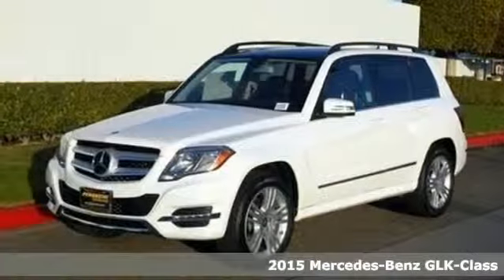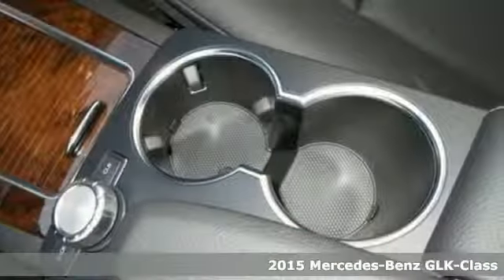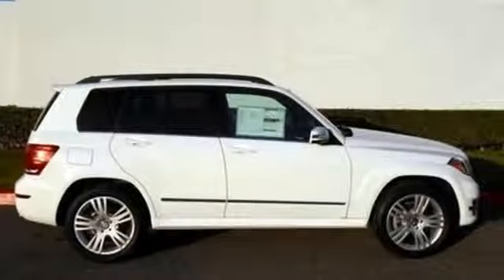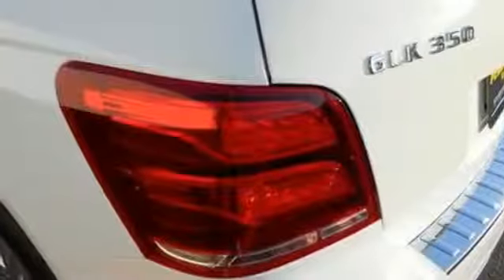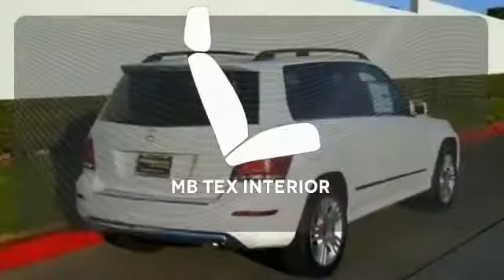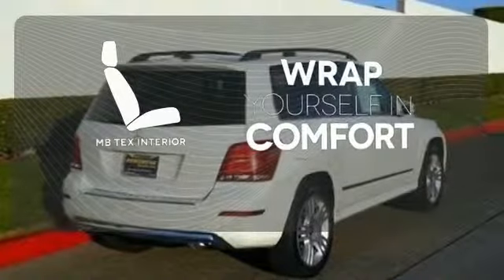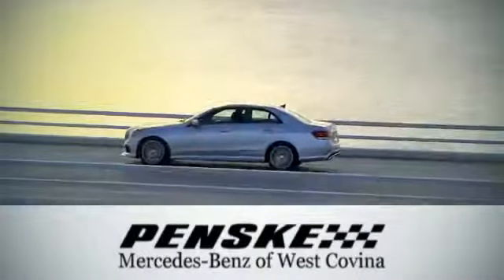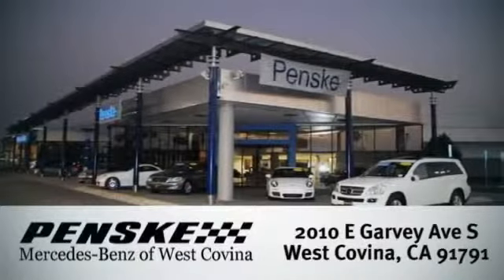2015 Mercedes Benz GLK Class West Covina CA El Monte, CA FG345499 360p